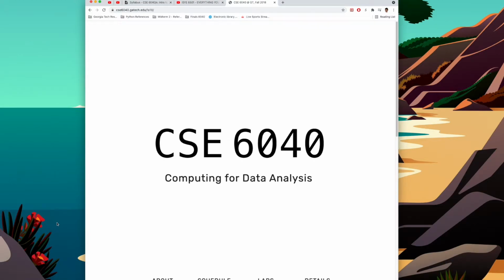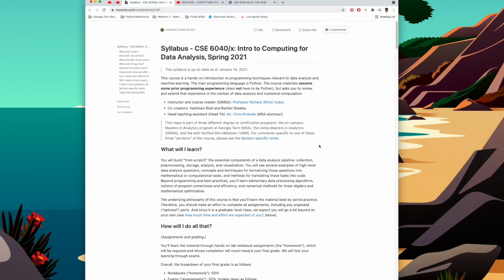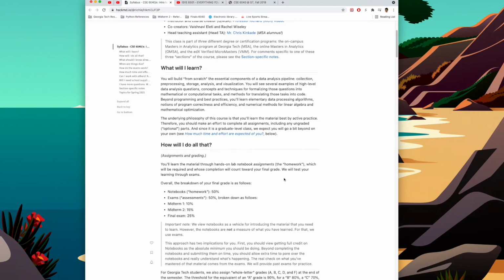CSE 6040 - Computing for Data Analysis - Syllabus, Exam Preparation, Grade Structure, Homeworks etc.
These links have ads in it, just click the "Skip Ad" on top right (when it appears). Sorryyyy ❤️

http:fumacrom.comAuIw

Pandas
http:fumacrom.comAuJF

CSE 6040 Syllabus
http:fumacrom.comAuJZ

Today I will be sharing some insight into CSE 6040. In this video you will learn about the syllabus, the course structure, how to prepare for exams and preparation materials. This video will give you EVERYTHING you need to know to make a good grade in CSE 6040.

Let me know if you have any additional suggestion I should introduce to my future course review videos.

Timeframe 📌
0:00 - Intro
1:24 - Overview
1:47 - About me
2:42 - Grade Structure
4:12 - Homework & Office Hour
5:06 - Study Materials BEFORE Class
6:55 - How to Prepare for Exams?